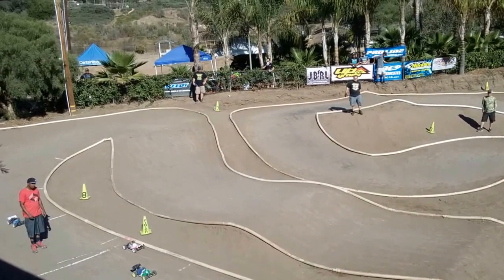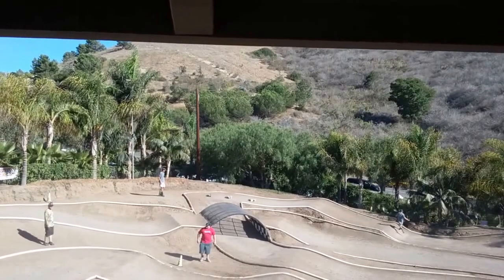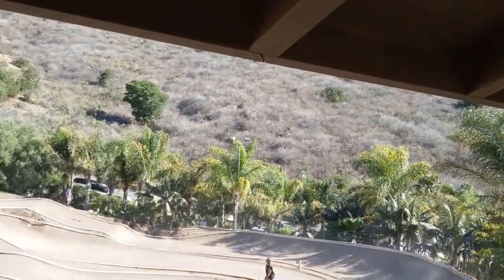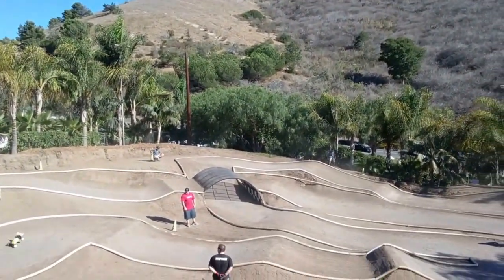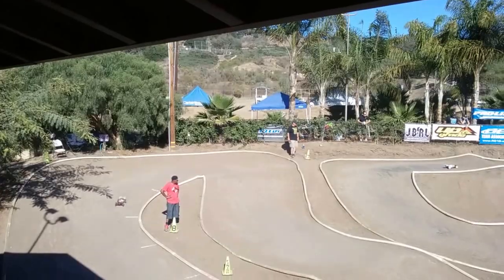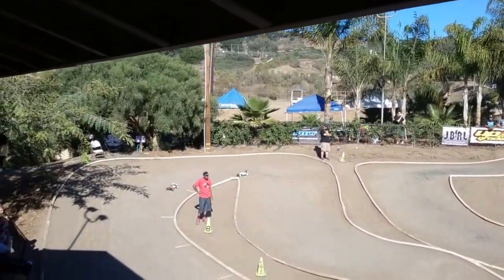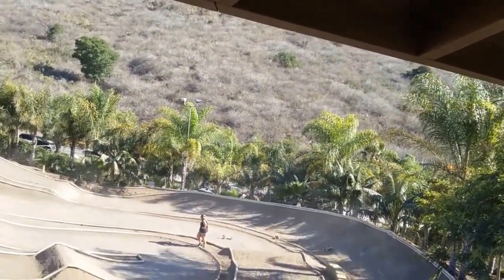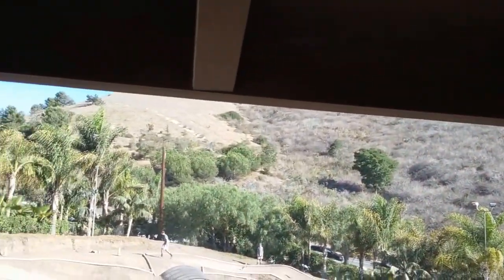Jbrl round 6 channel islands raceway